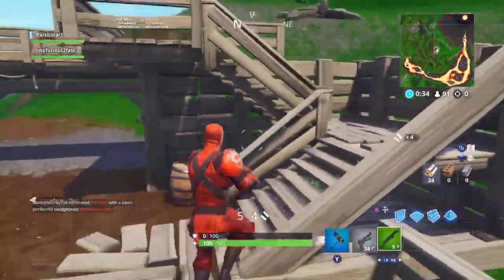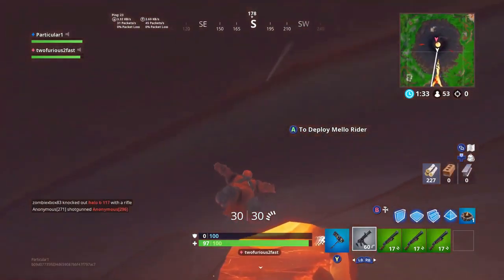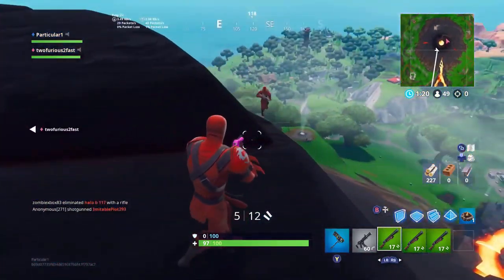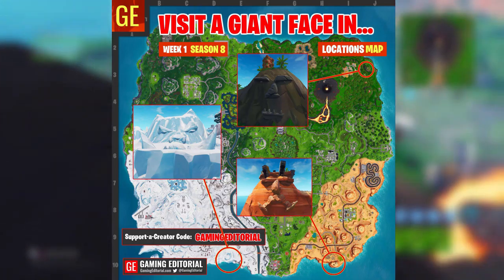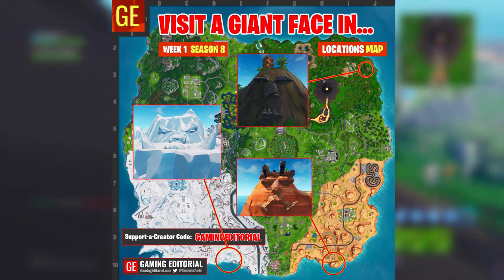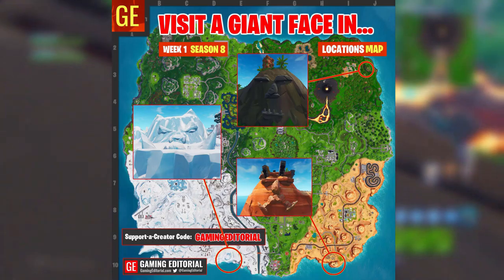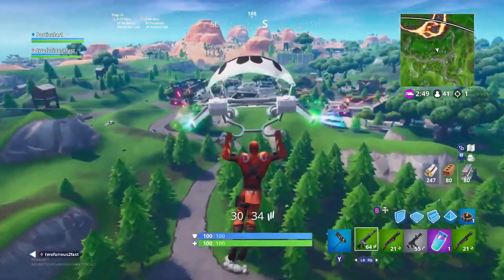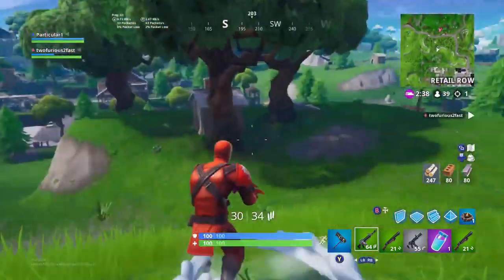Fortnite Season 8 Week 1 challenge guide pirate giant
Check out this no fluff quick video of Fortnite Season 8 Week 1 challenge guide.  Pirate camps and giant face location included on a map.  Get your Fortnite challenges for week 1 season 8 done quick!